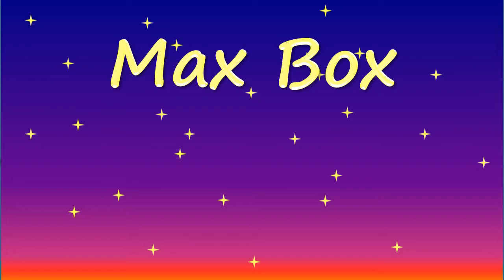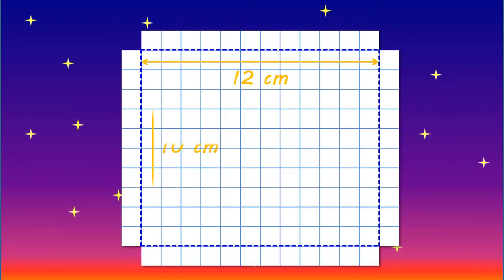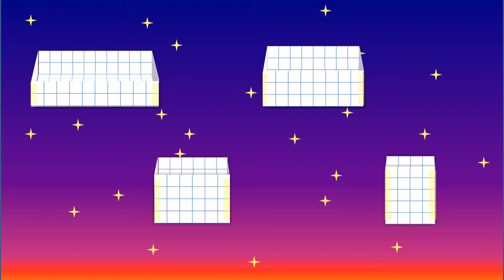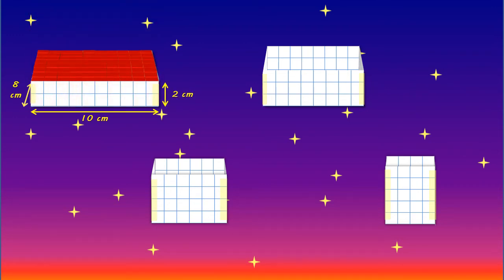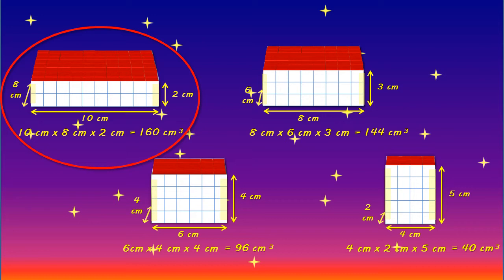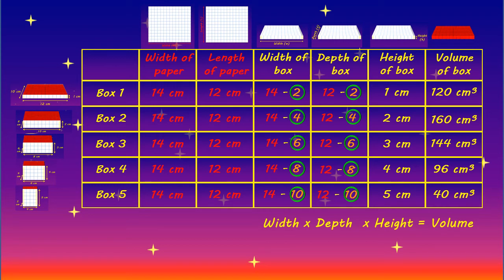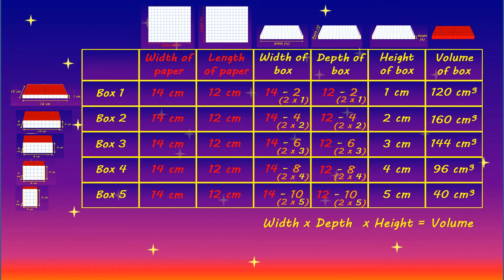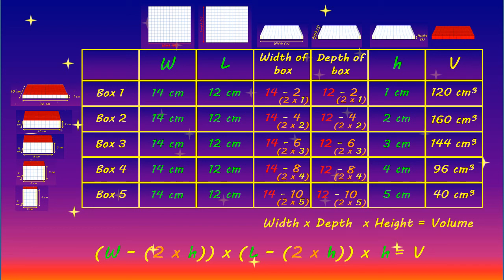Max Box | Christmas Maths Challenge for all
What a great way to remember Epiphany (6th January) and to start a new school term. This is a Maths Challenge for all age groups, where all challengers are encouraged to work practically and can extend their understanding  as far as they are comfortable (even to an algebraic solution!)

It is even better if you can share this challenge with others as you see who can construct the box with the greatest volume.